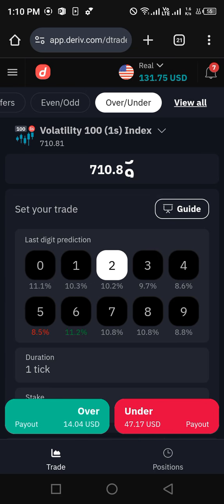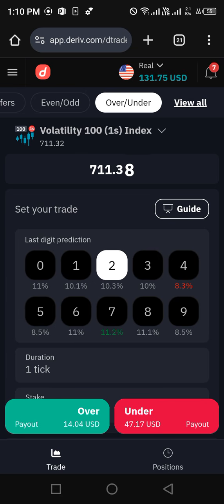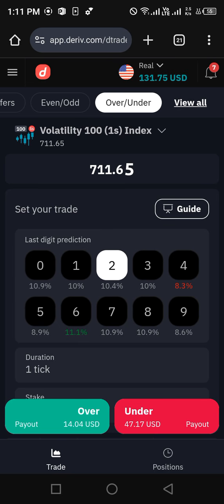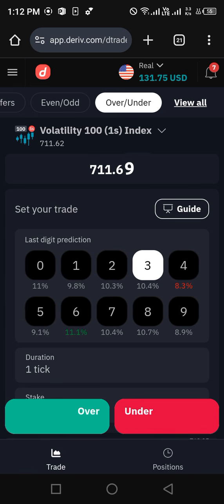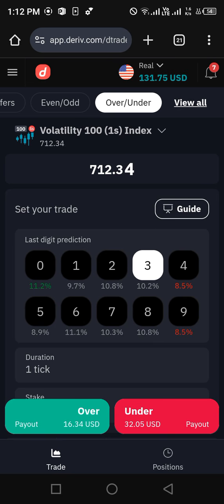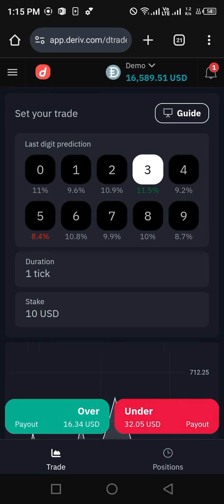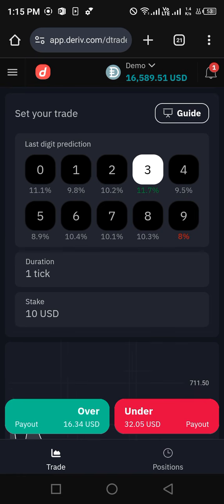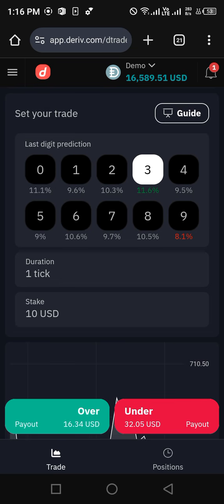📱 How to Trade OVER 3 on Deriv Using Your Phone | Simple & Safe Mobile Strategy for 2026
Want to learn how to trade Over 3 on Deriv with your phone? This video gives you a clear, step-by-step breakdown of the safest and most effective strategy to use on mobile.

🧠 Key Conditions To Follow:
✅ Ensure 0, 1, 2, and 3 are all below 10.5%
✅ Ensure 0 is below 10%
✅ Green number must be 7, 8, or 9 (3 positions away from 3)
✅ Green percentage must be above 12%
✅ Ignore the red number—it has no effect
✅ Always use 1 tick and Volatility 10 Index

📈 This method reduces risk and improves profitability when trading Over 3 manually or with bots.
🔒 Perfect for mobile traders looking for a safe way to trade on-the-go.

📌 IMPORTANT: Always test on a demo account first. This is a risk-minimization strategy, not a guaranteed win method.

💬 Drop a comment if it works for you or if you need help. I’ll respond ASAP!

0:00 - Intro: What is Over 3?
0:49 - Condition 1: 0,1,2,3 under 10.5%
1:55 - Condition 2: Green number positioning
2:35 - Condition 3: Green % above 12%
4:00 - Why Red % Doesn’t Matter
5:00 - Tick Settings & Volatility Index
5:50 - Real Example: No Analysis = Loss
6:25 - Demo Advice & Final Thoughts